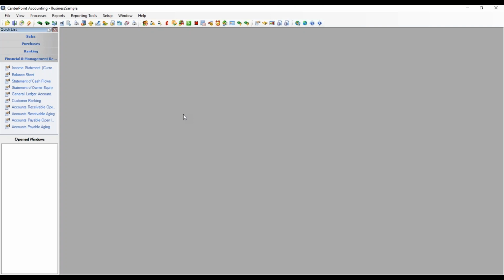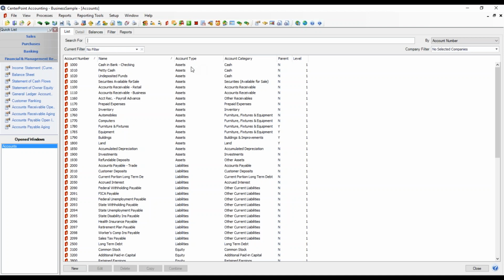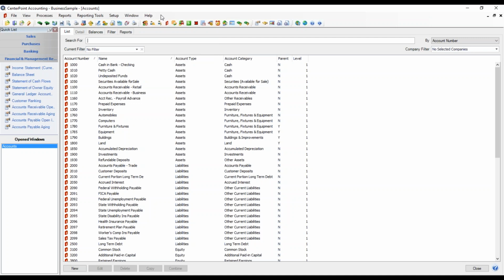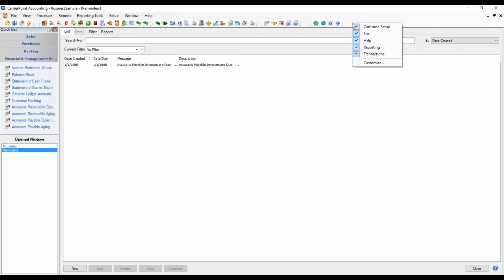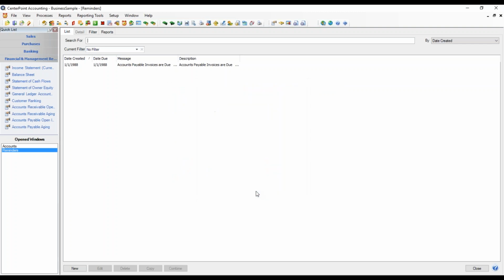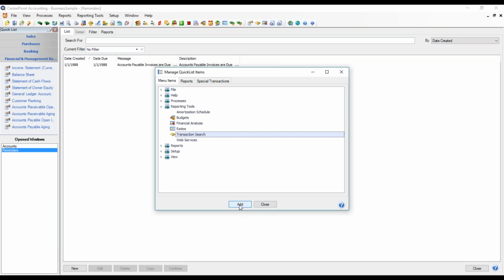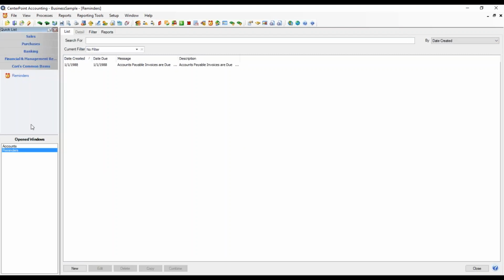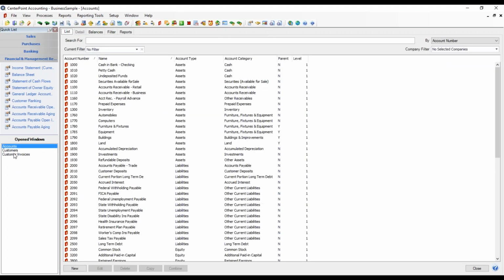How to Navigate in CenterPoint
Learn how to navigate in CenterPoint using menus, toolbars, and the QuickList.  Red Wing Software has set up default toolbars and a QuickList for you, both of which can be customized. The Quick List becomes a way for you to customize the menus in CenterPoint.